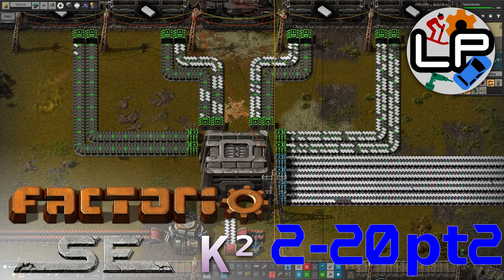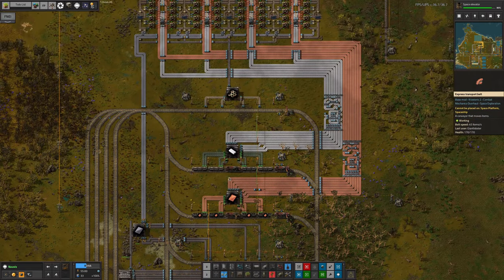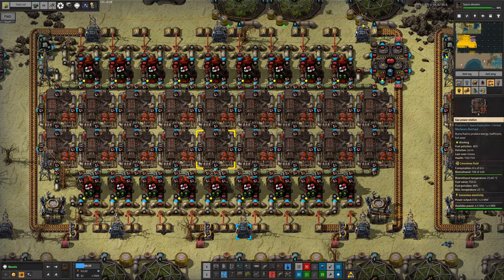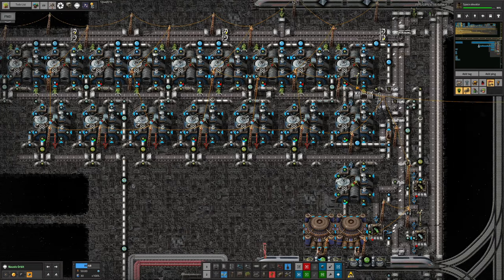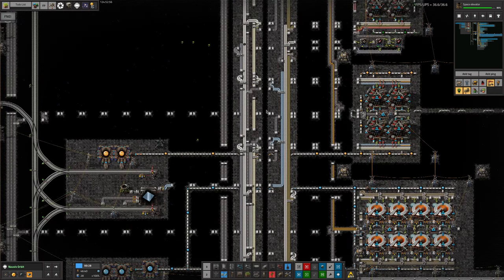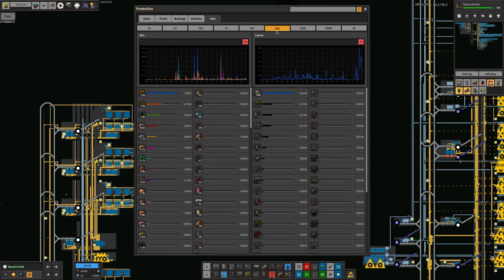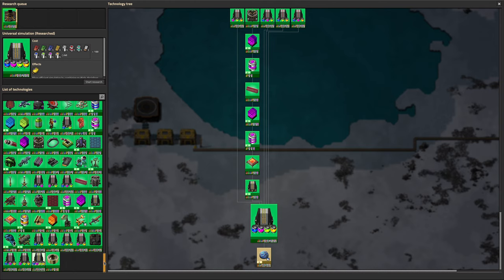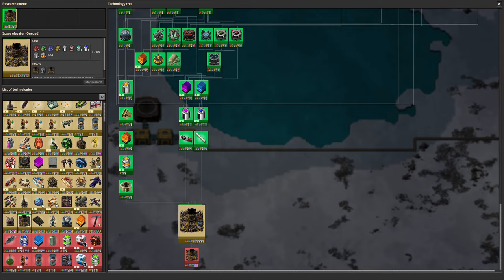S2-E20 pt2 - Green Goo Phase - Laurence Plays Factorio: Space Exploration 0.6 + Krastorio²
While I've been messing around with aeroframe scaffolds and low density structures, Marc has been flying ahead with bio science, getting tier one running nicely and making a start on tier 2. Mike has been guessing what he might need in the future for material 3 while we've been stealing all his packs for elevator research. And I've been complaining about bots. Again. Tristan is going nuclear!

Starring:
Laurence
Tristan
Mike
Marc